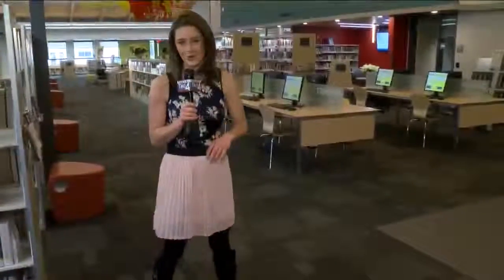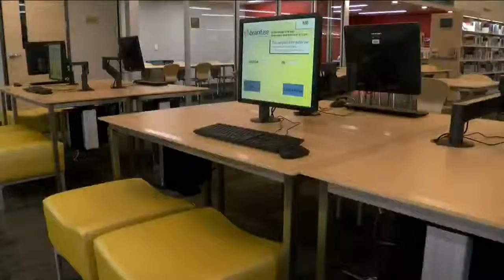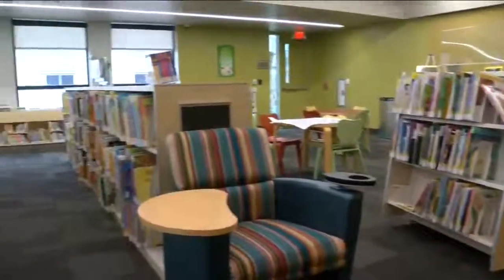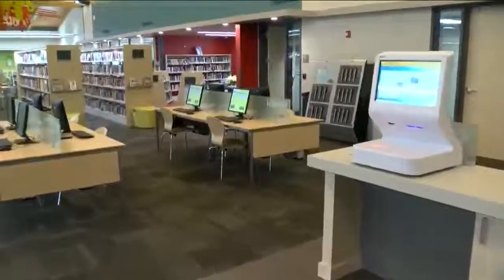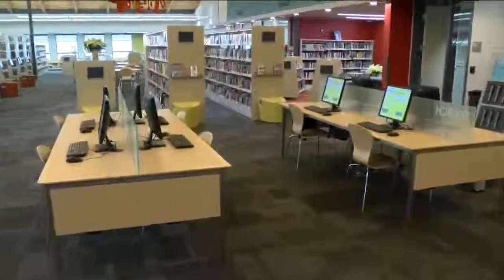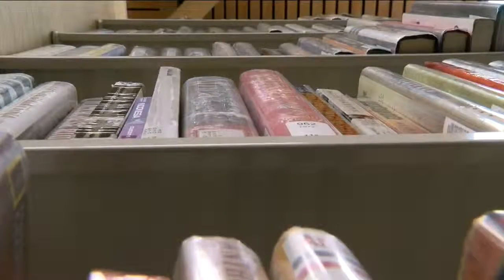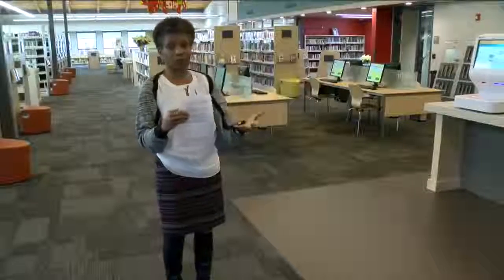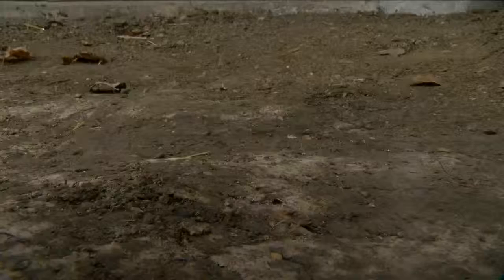Tippecanoe Library gets total makeover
An old Milwaukee library gets new life.